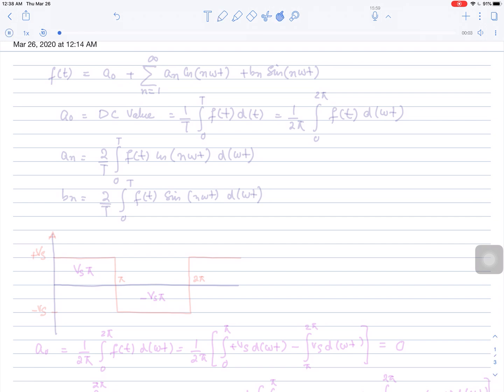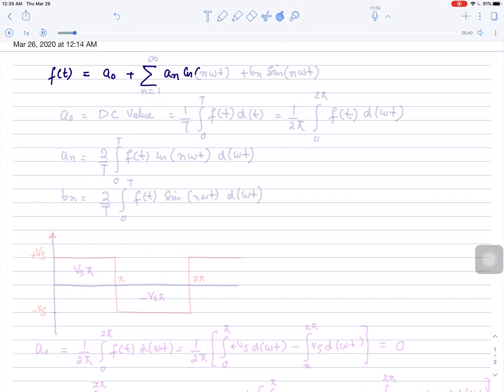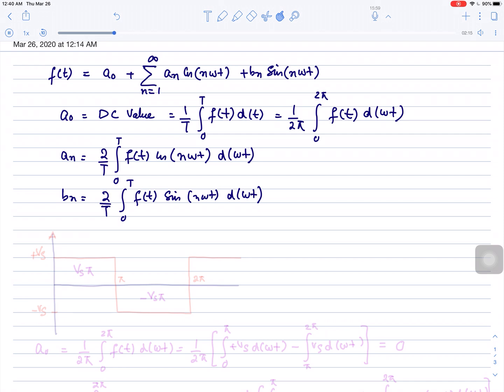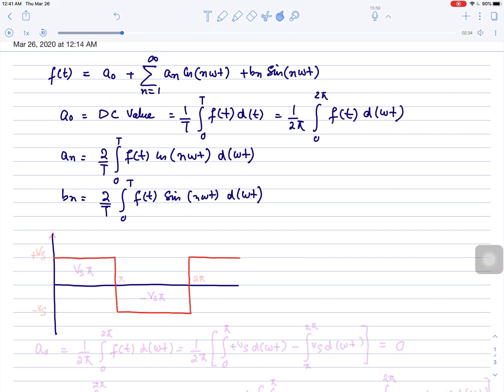Fourier Analysis of a Square Waveform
Basic Fourier Analysis of a square waveform